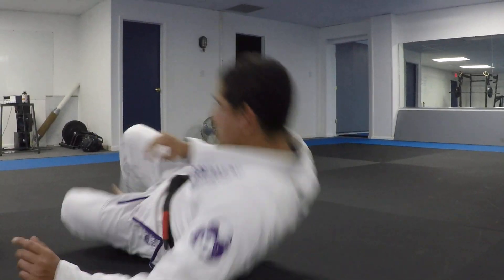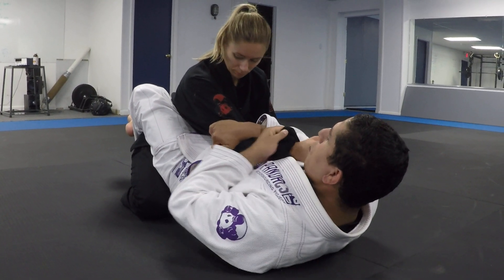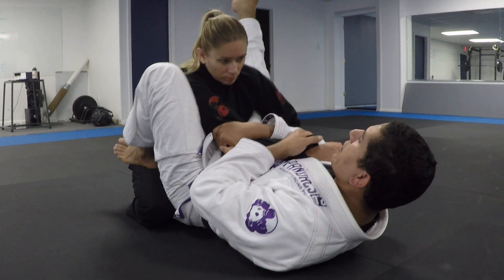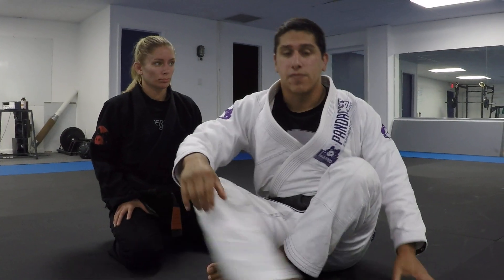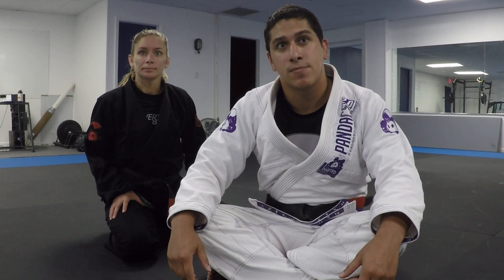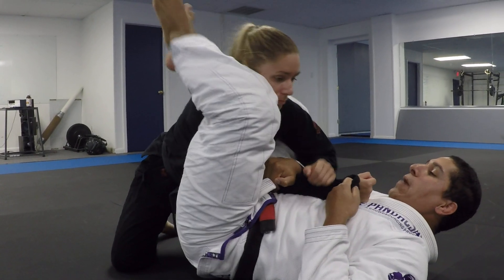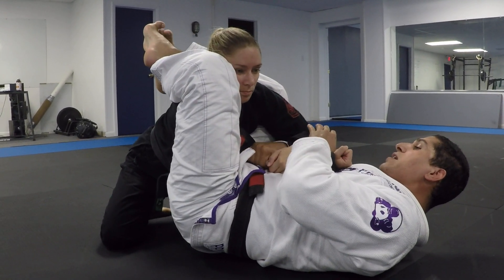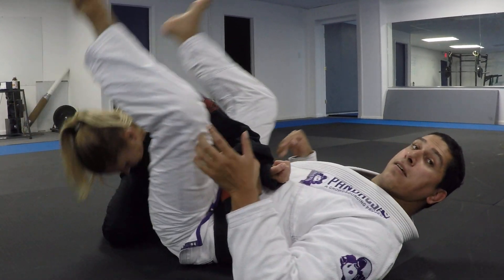Armbar from closed guard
bitmoji says: I am a 3 stripe white belt. I have been training for about a year and nine months. I still can't reliably arm bar from closed guard.